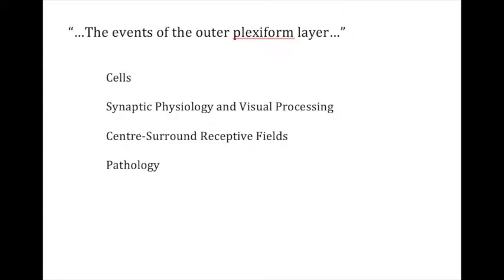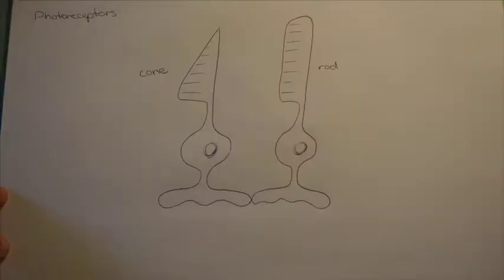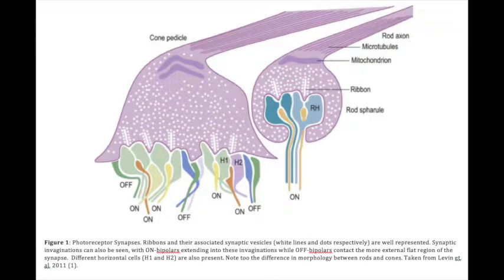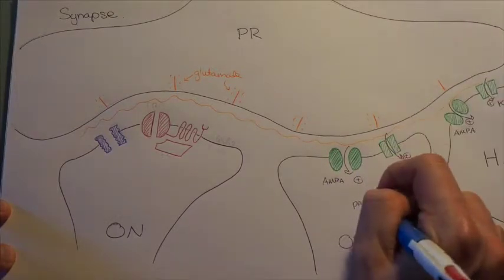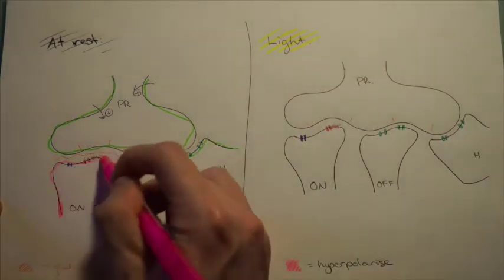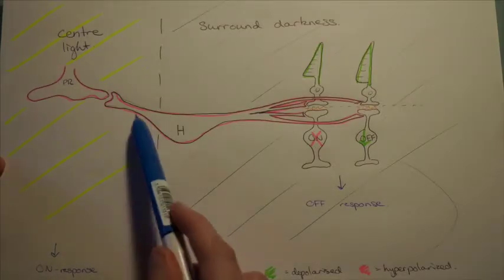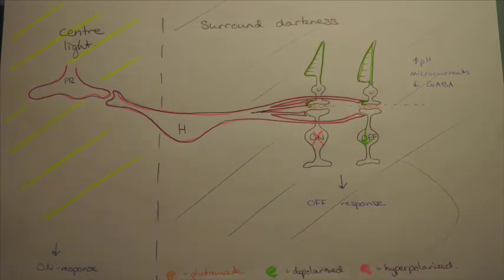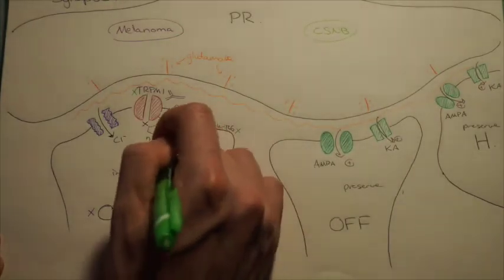Outer Plexiform Layer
An overview of the outer plexiform layer and its role in visual processing.